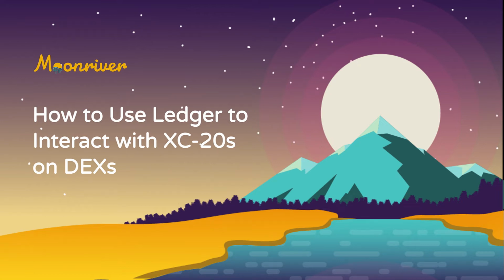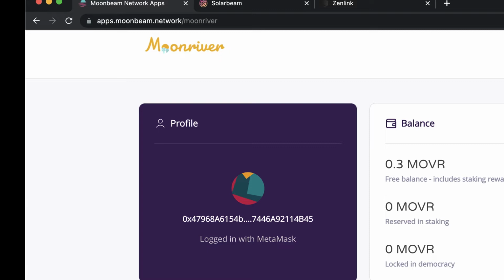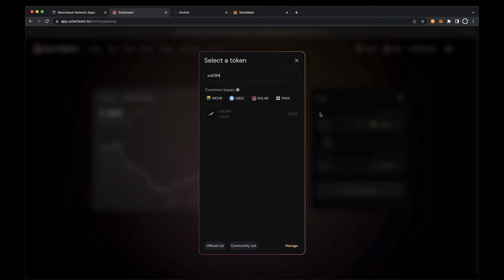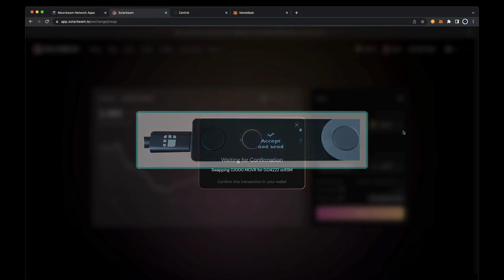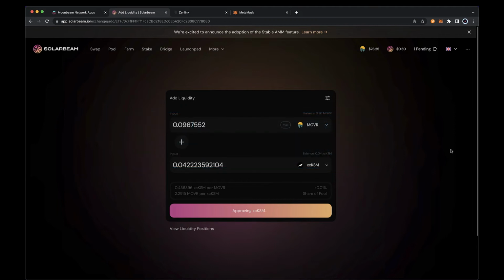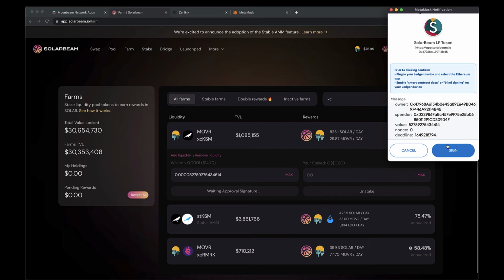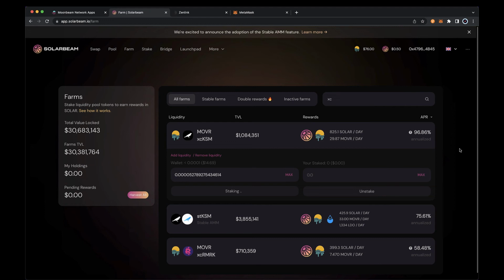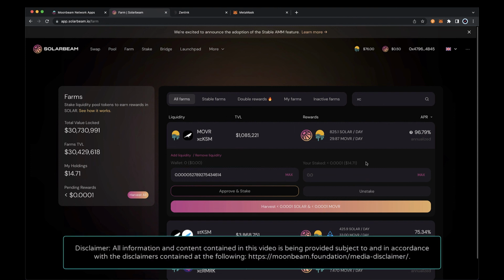How to Use Ledger to Interact with XC-20s on DEXs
In this video, you'll learn how to use the native Moonriver app for Ledger to interact with XC-20s on DEXs. You need to have the Ethereum and Moonriver apps installed from the Ledger Live app catalog. You'll also need MetaMask installed, your Ledger device imported to MetaMask, and be connected to the Moonriver network. For complete instructions on how to use your Ledger device with the native Moonriver app, and connect your Ledger to MetaMask, please visit our docs

To learn how to transfer KSM to xcKSM on Moonriver, you can check out the How to Interact with Cross Chain Assets on Moonriver video